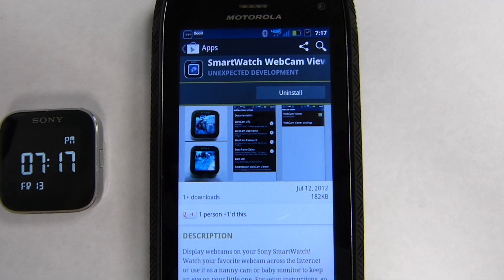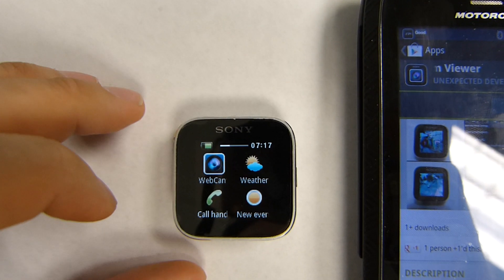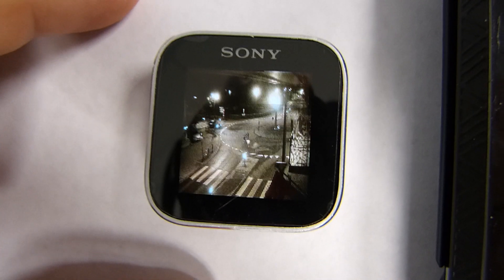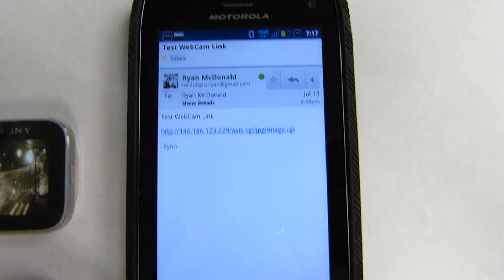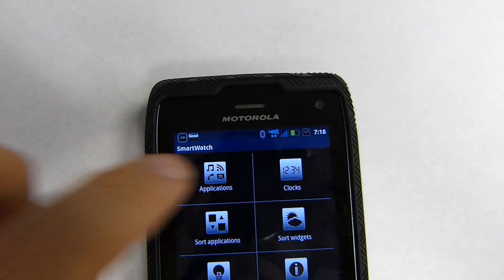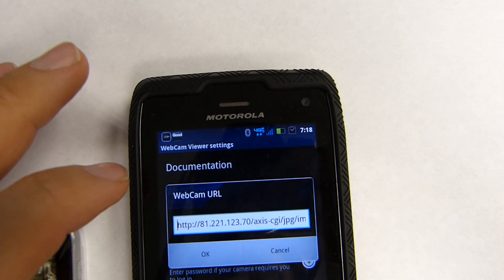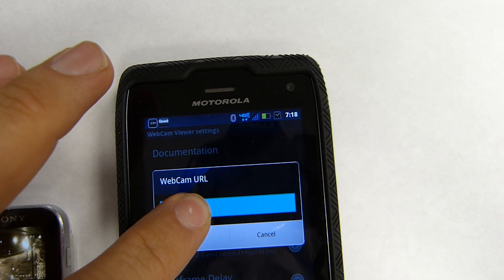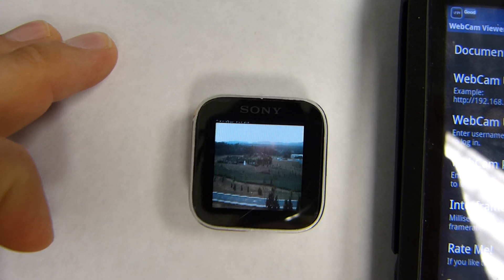Demo of the WebCam Viewer plugin for the Sony SmartWatch